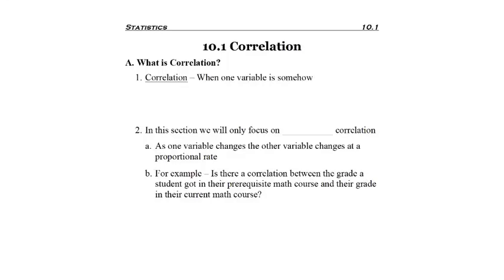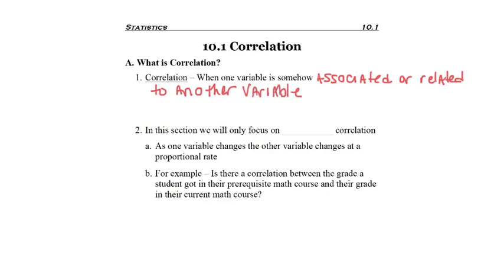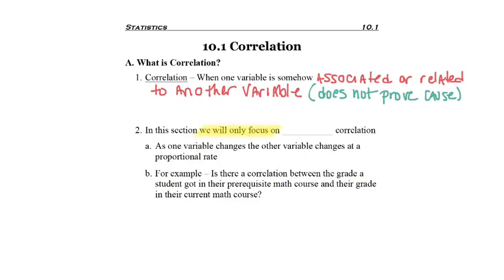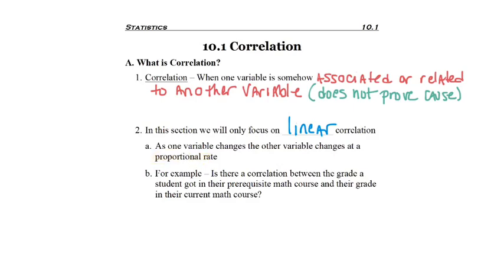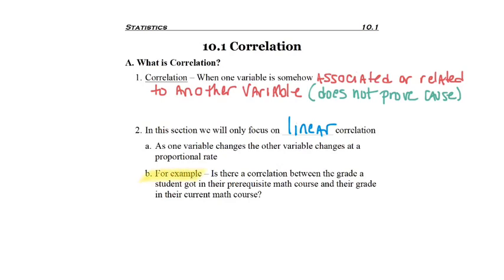10.1 - part 1 - What is Correlation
10.1 - part 1 - What is Correlation